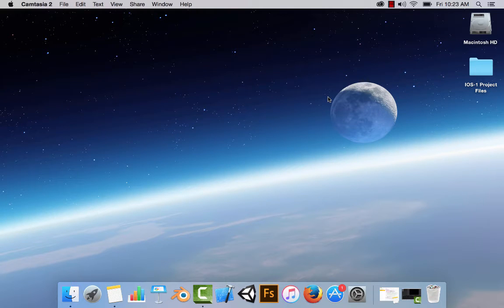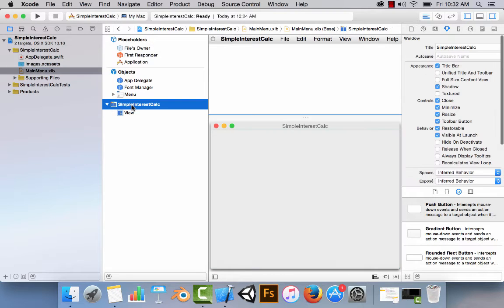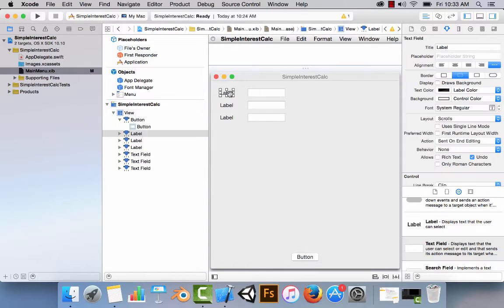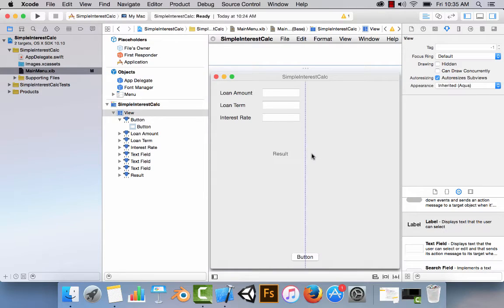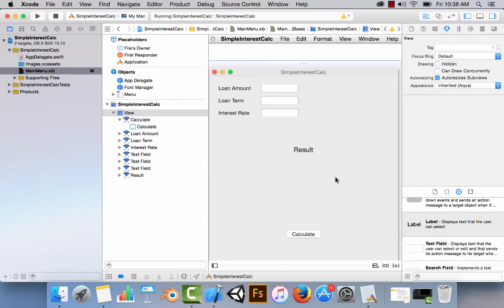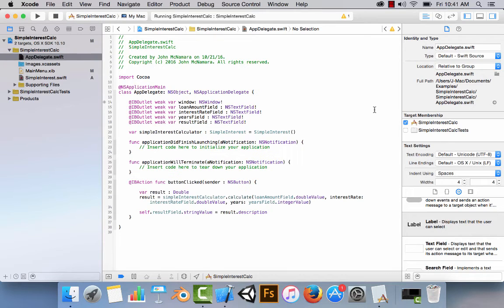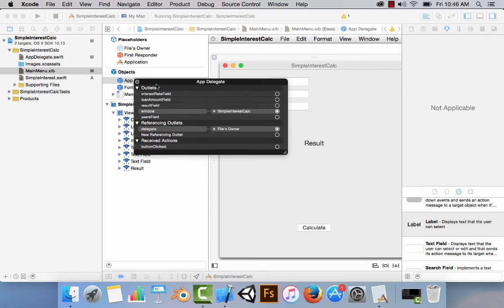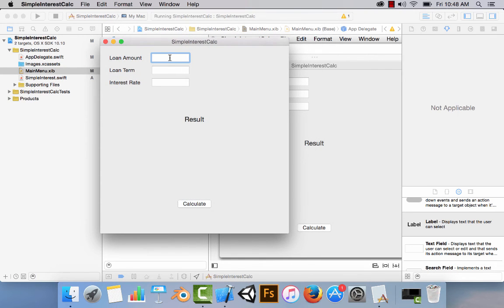Chapter-7 Project (ios)